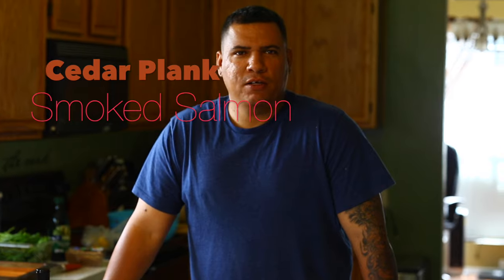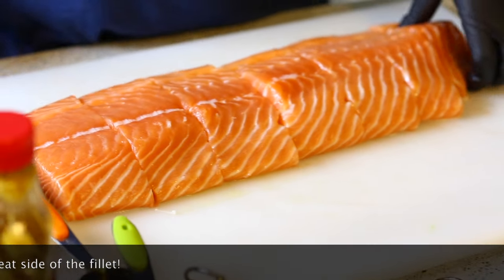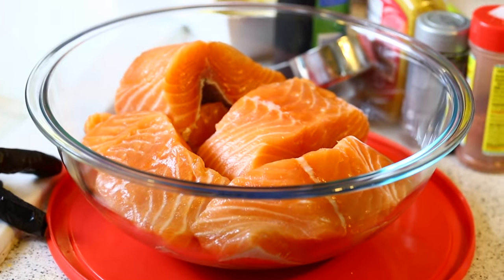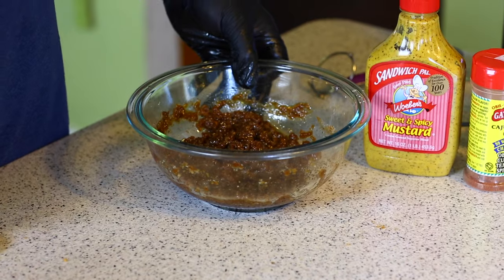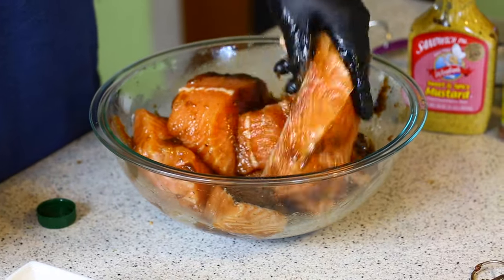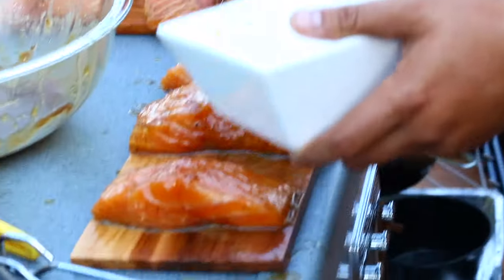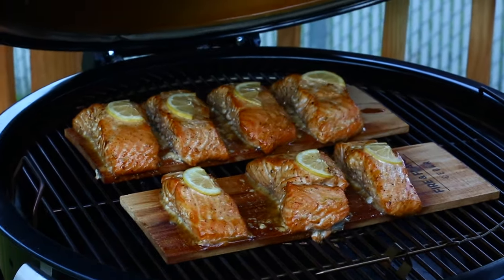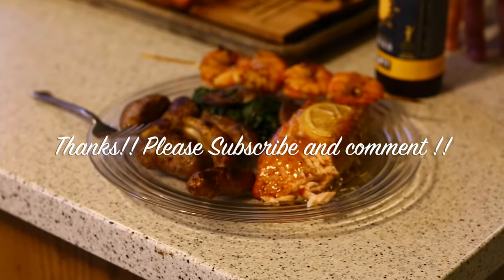Cedar Plank Smoked Salmon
Ladies and Gents!! Its been awhile but I'm back and I wanted to start off with one way you can smoke some salmon and I'm doing it today on some Cedar Planks. Of course, there are more and better ways maybe but before some of you get frustrated on what the right way, this is how I did it. I am smoking these on the new Weber Summit. If you like the video please feel free to like it or not. No hard feelings. Please excuse the shaking a little bit. My wife has lupus and sometimes she is not able to hold objects long so I try and be quick but I'm thankful that she helps me when she can.

Thank you very much for any support you can give to help us to continue to grow this channel, and create better content for you the viewers